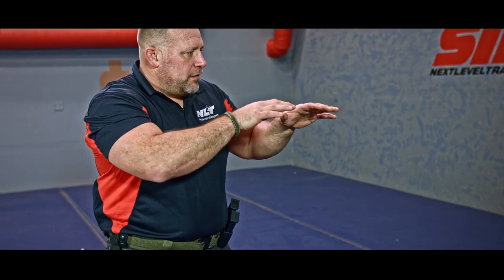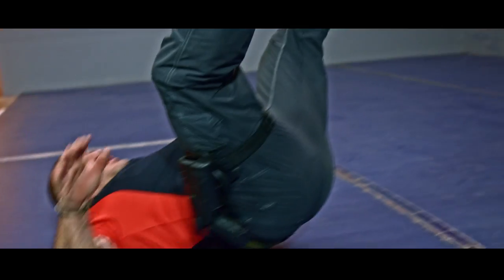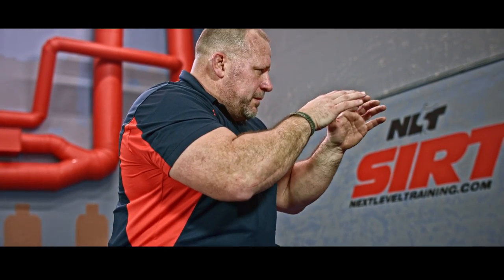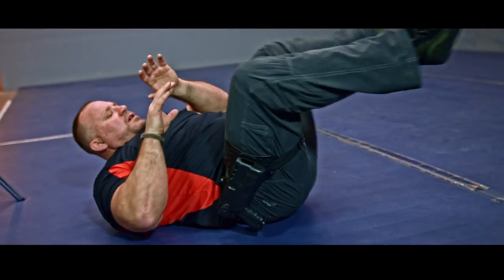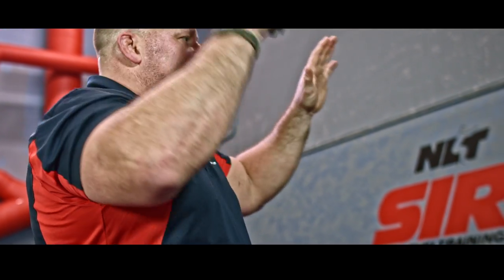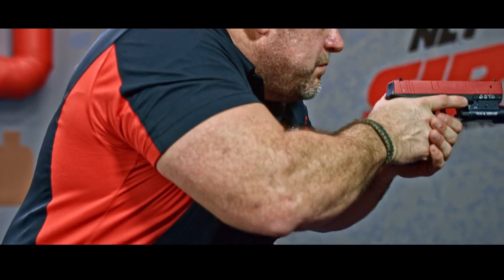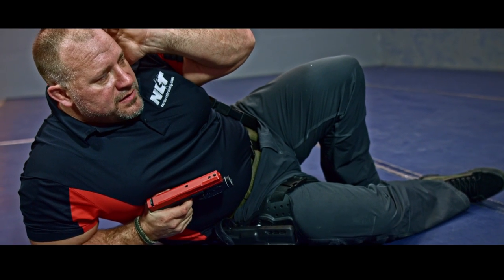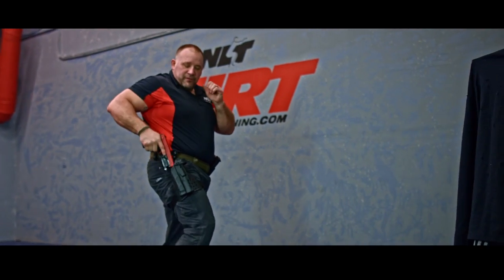Gary Drake Shooting from your Back